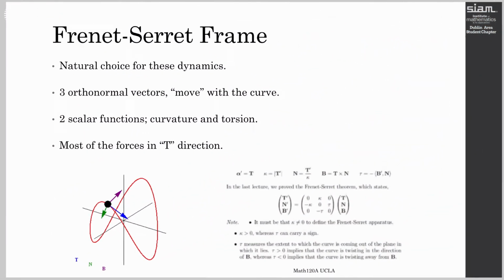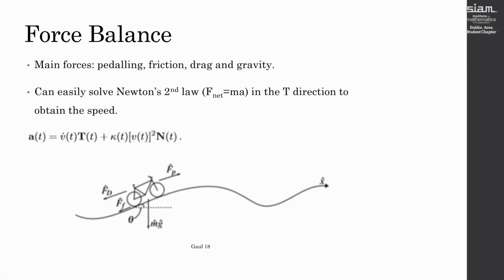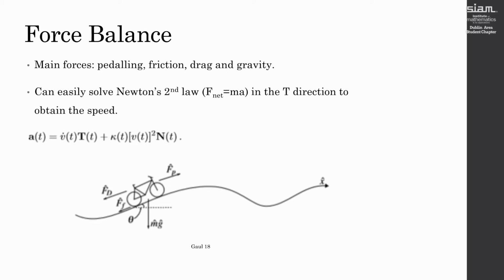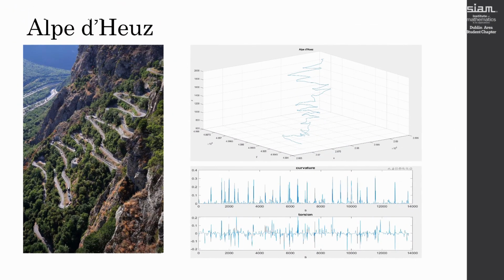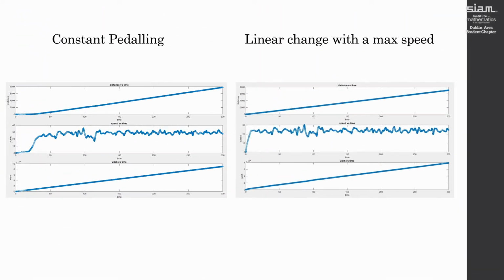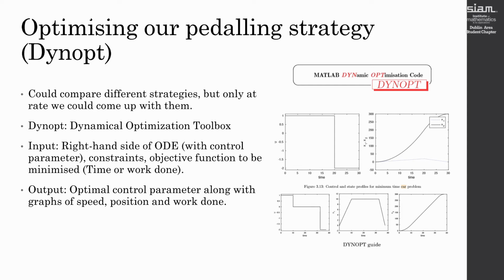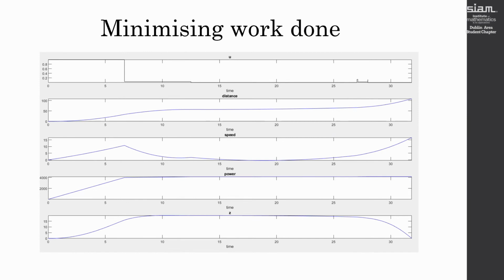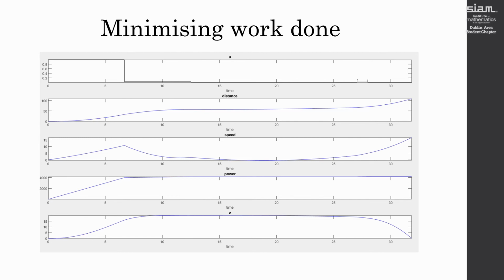Undergraduate Talk Competition 2020 Runner Up - Peter Nee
This week, we have a presentation by Peter Nee, an applied and computational mathematics student from University College Dublin and runner up in our 2020 undergraduate talk competition. His talk is on "Mathematical modelling of Optimal Road Cycling Strategies", and discusses the Frenet-Serret Frame, using a Newton Balance equation solved for the motion of an athlete along various road racing routes, given different pedalling strategies.

Congratulations to Peter, and a huge thank you to our other participants and judges who made the competition possible!